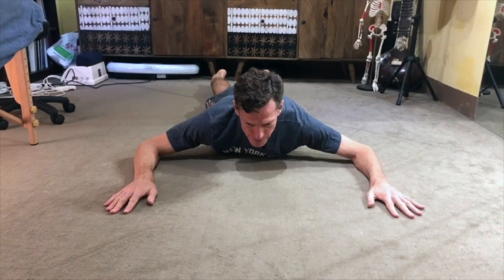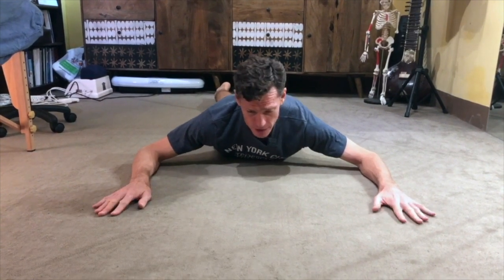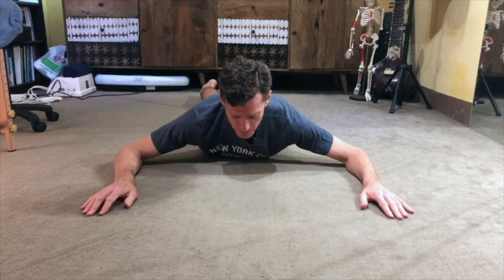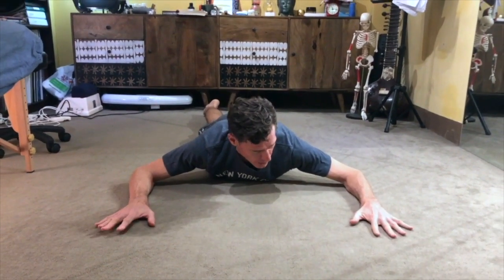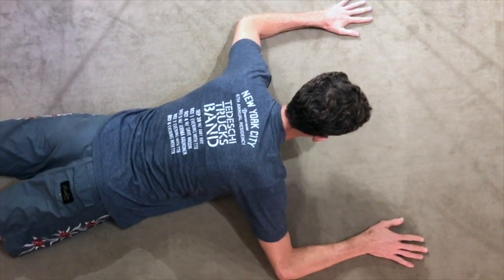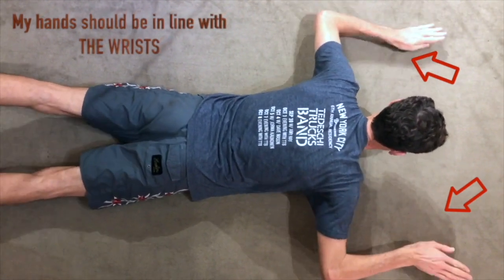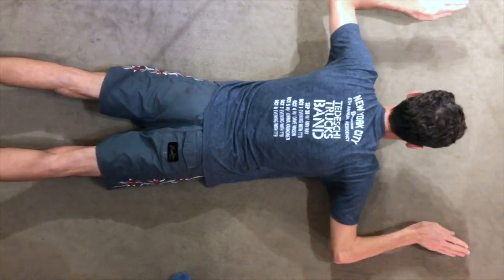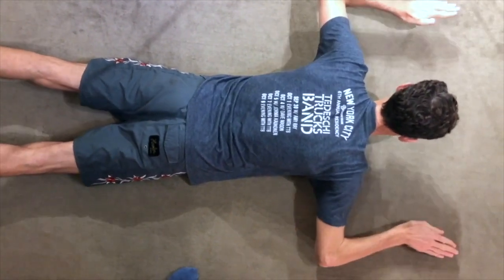I Strengthened My Spine With Zombie Arms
How do we strengthen the spine , glutes, the thoracolumbar fascia, thoracic spine and lats and I could keep naming it all the rest of the body? With this dynamic spinal extension exercise that hopefully will teach you how to use the spine in the transverse and sagittal plane.
Put on Thriller while engaging those zombie arms.